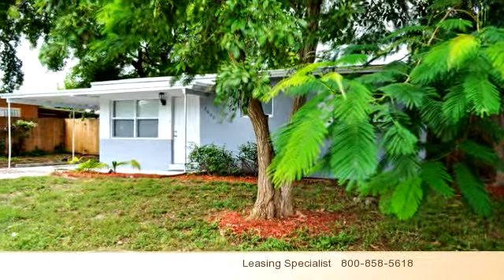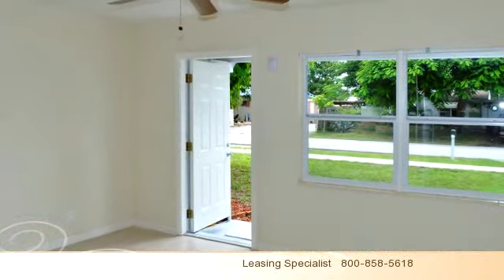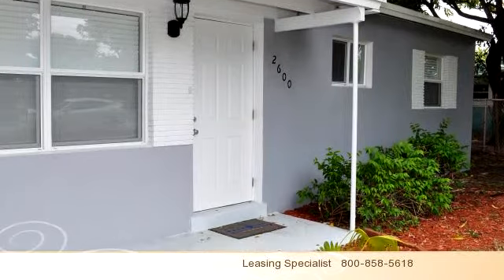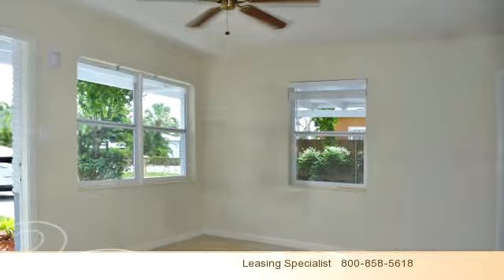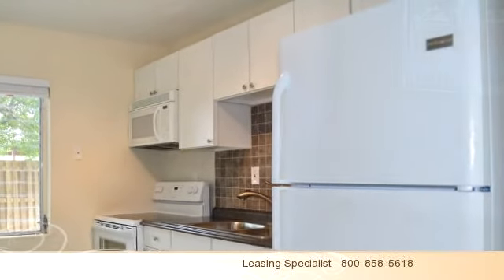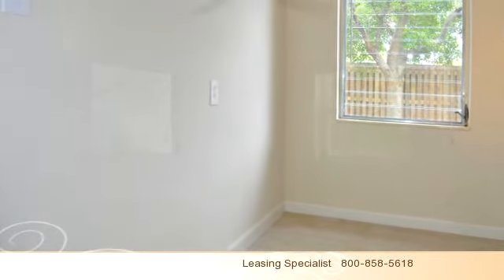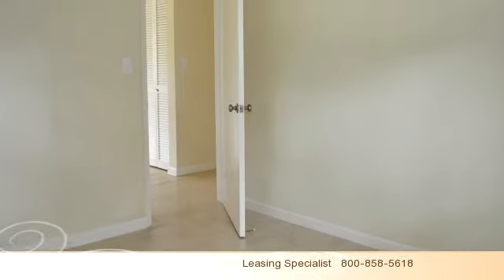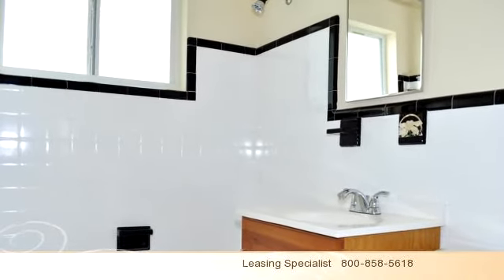2600 NE 13th Ter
Enjoy this video of 2600 NE 13th Ter